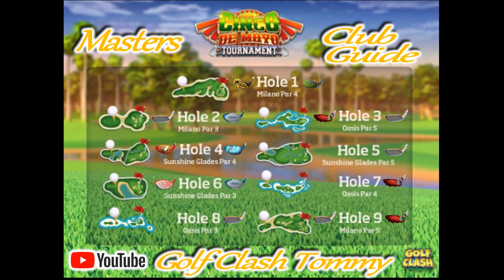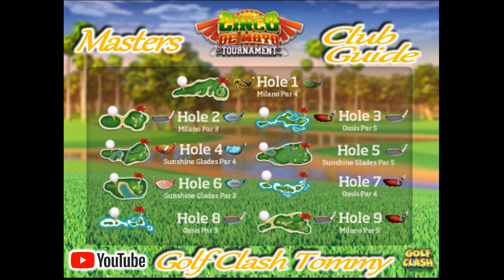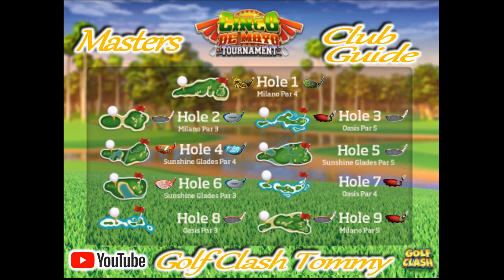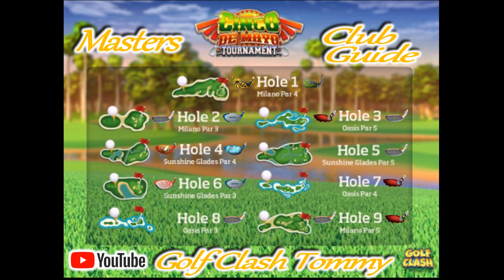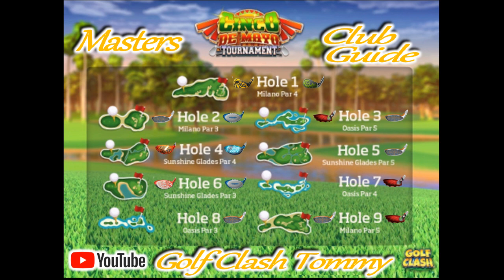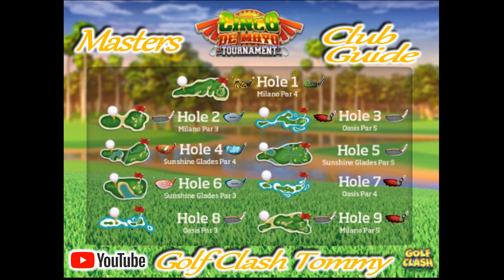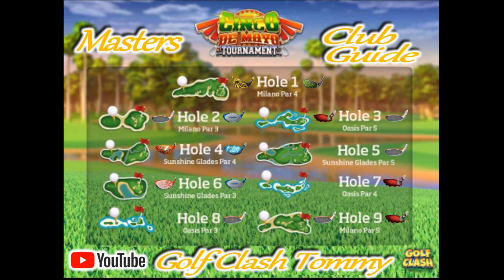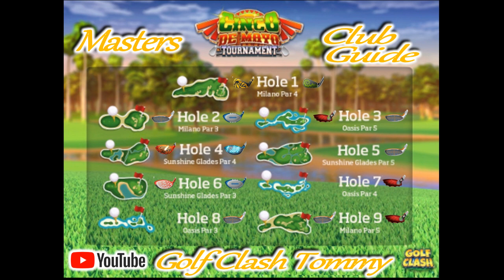Golf Clash tips, CLUBGUIDE - Cinco De Mayo Tournament, MASTERS division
This is the clubguide for Masters division in Cinco De Mayo tournament. Im going through this clubguide describing my thoughts on which clubs to choose.

Please make a comment if you do have any questions.